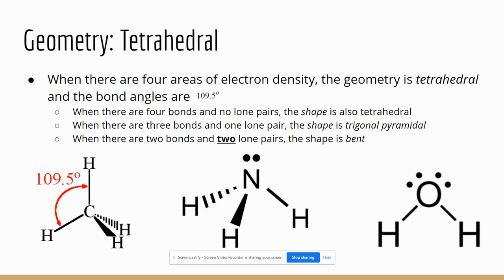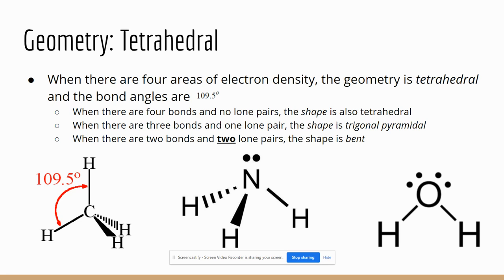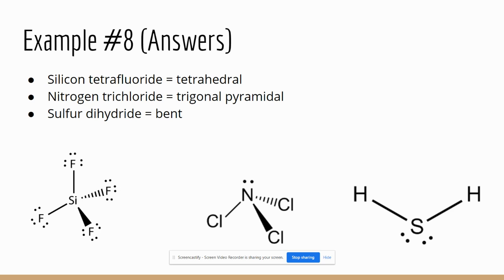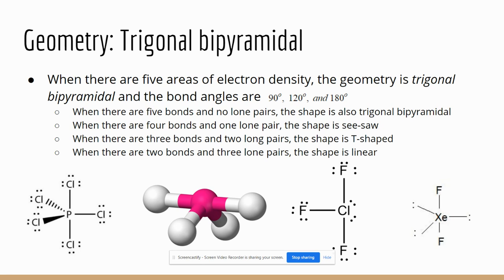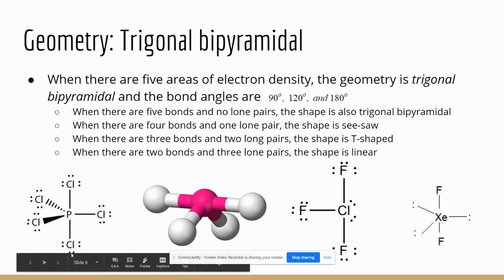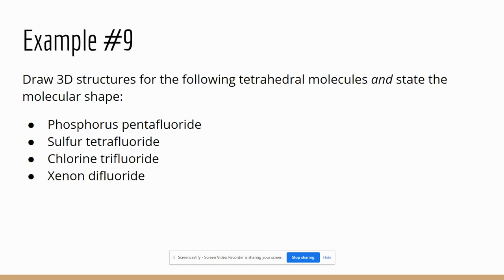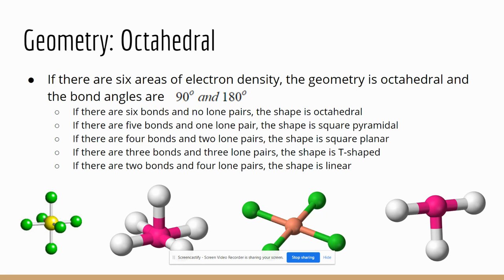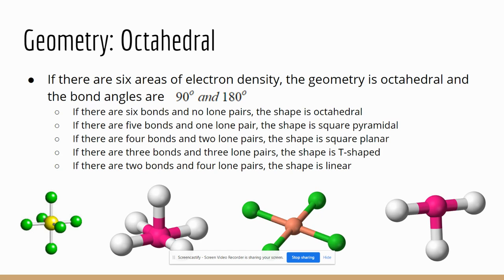19 20 Chemistry 10HH Video #45